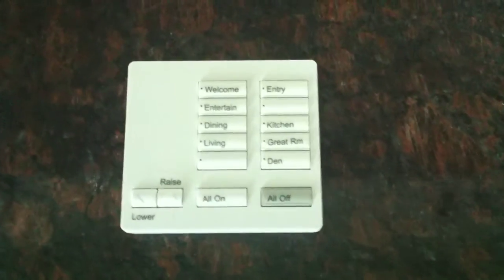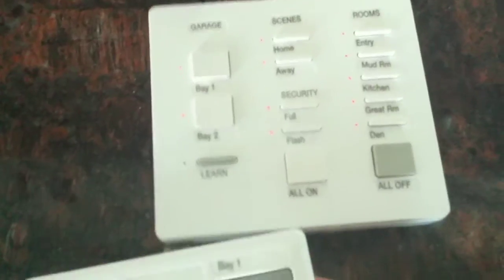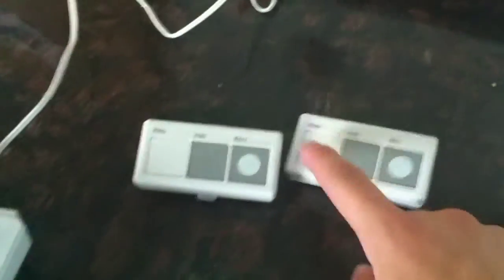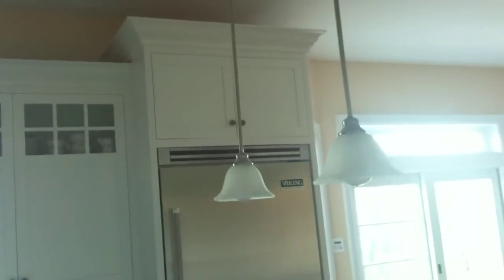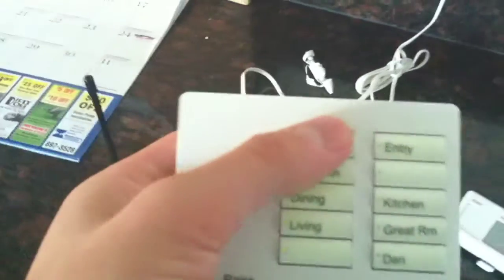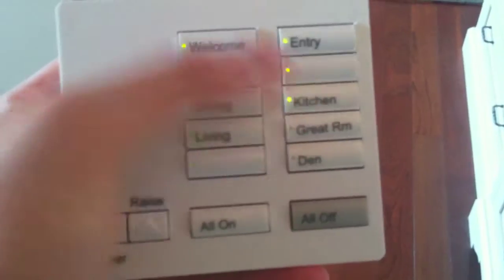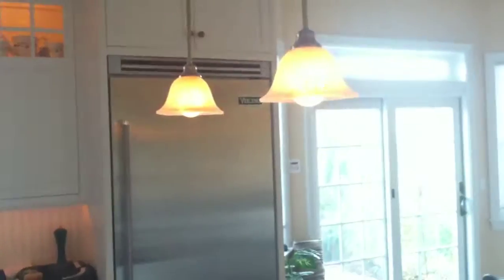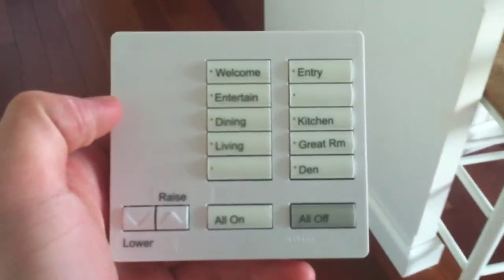RadioRa Dimmers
Showing off my new Lutron RadioRa system, which is basically a bunch of RF dimmers that you can program with controls for scene and room lighting control.